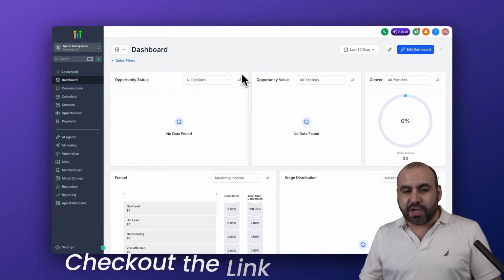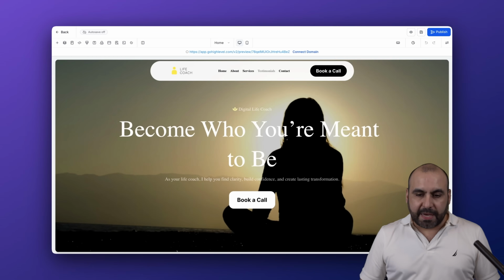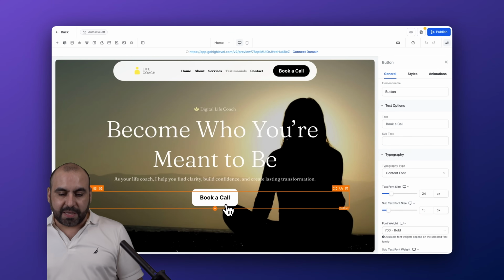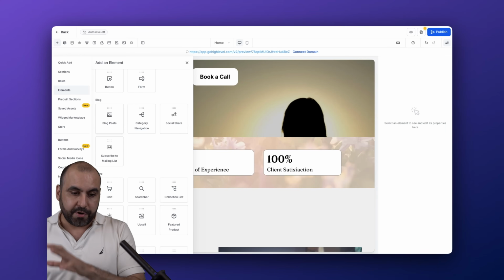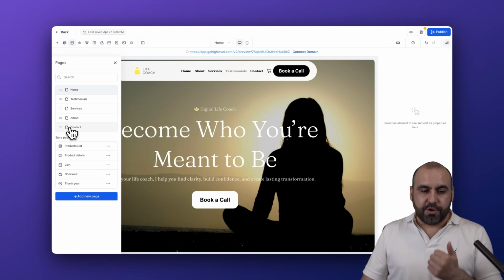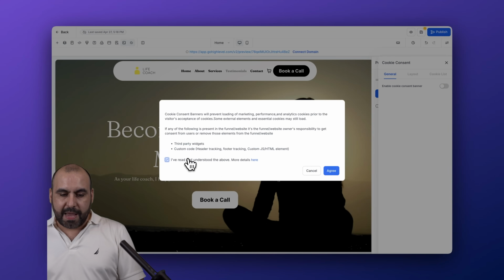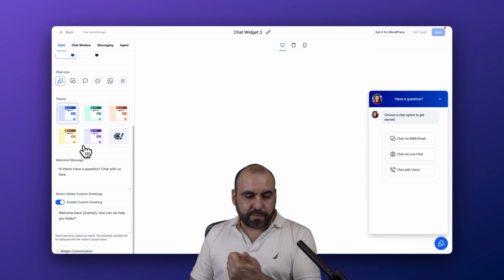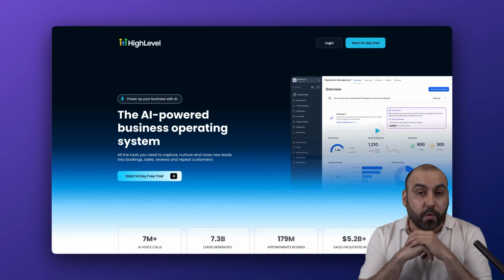How to Build a HighLevel Website & Add an AI Chat Agent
Want to build a high-converting website and automate your customer support at the same time? In this HighLevel tutorial, I'll show you step-by-step how to design a complete website and integrate a powerful AI chat agent to handle visitor interactions 24/7.

HighLevel’s all-in-one platform makes it incredibly easy to launch pages, set up an online store, and optimize for SEO without touching any code. You'll learn how to leverage pre-built templates to save time, and I'll walk you through the Agent Studio so you can embed a custom AI Sales Assistant directly into your new site's chat widget.

What you’ll learn in this video:
Fast Website Building: How to use HighLevel templates to launch your site in minutes.
SEO & Visibility: Essential SEO and AI search optimization settings you shouldn't skip.
Chat Widget Setup: Configuring the All-in-One Chat Widget for your specific business needs.
AI Integration: How to link your custom AI Chat Agent to your website to capture leads automatically.

00:00 Building a Website with HighLevel
00:30 Creating a Site from a Template
01:50 Customizing Website Elements and Images
03:50 Adding New Sections, Rows, and Stores
06:20 Tracking Codes, Popups, and SEO Settings
08:00 Creating and Styling the Chat Widget
08:50 Selecting Your AI Agent
09:20 Adding the Chat Widget to Your Website